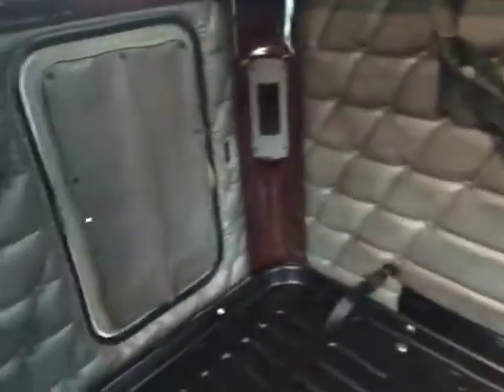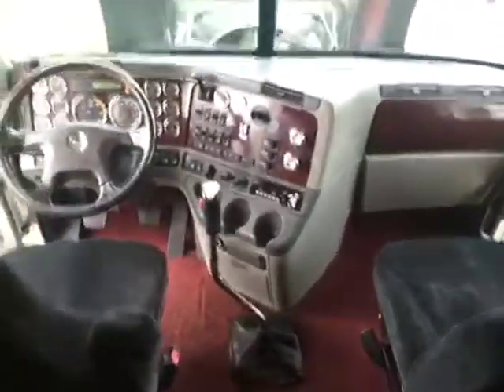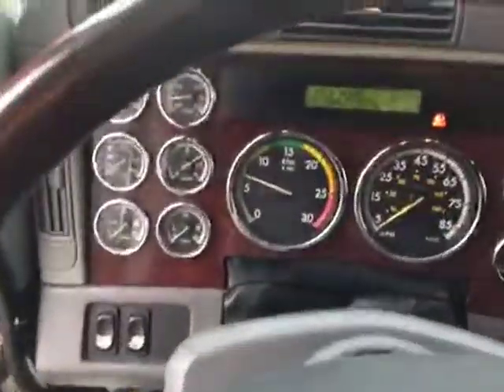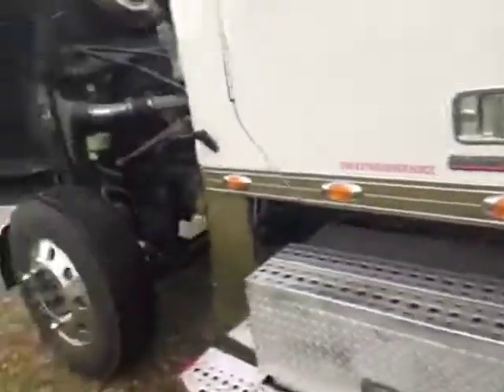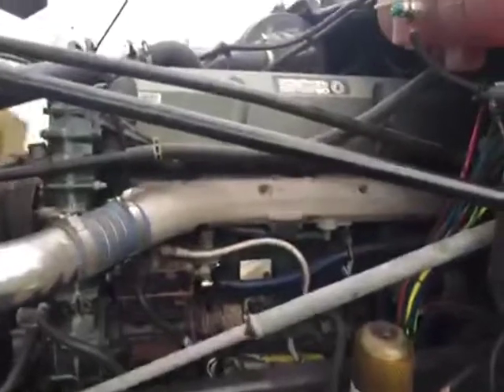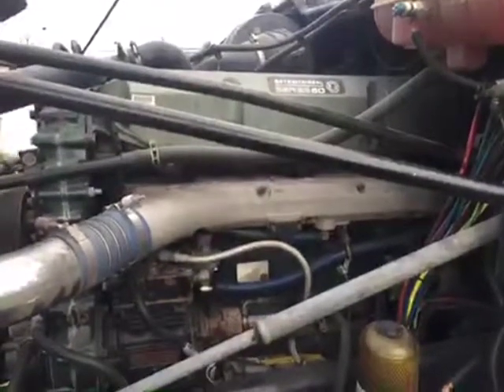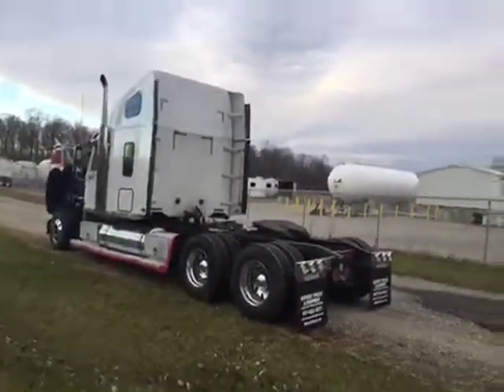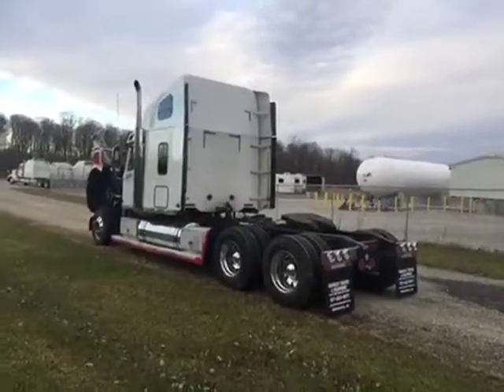2011 FREIGHTLINER CORONADO 132 For Sale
Title: 2011 FREIGHTLINER CORONADO 132 For Sale